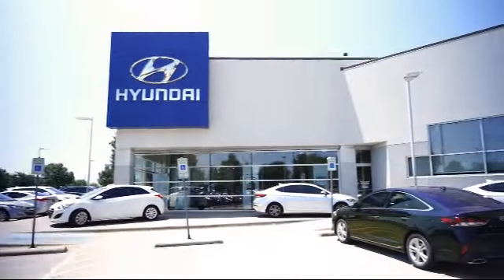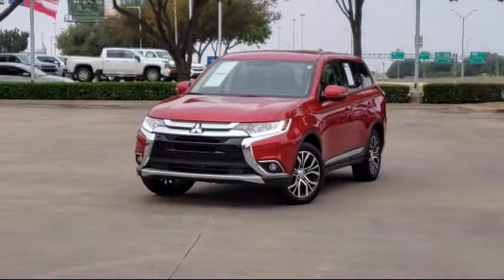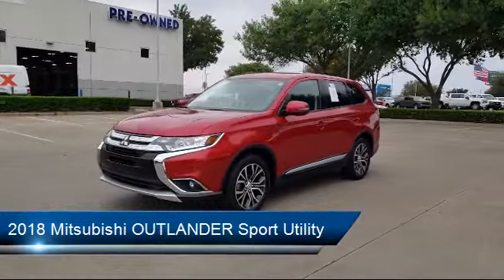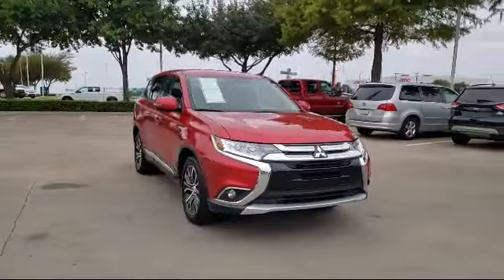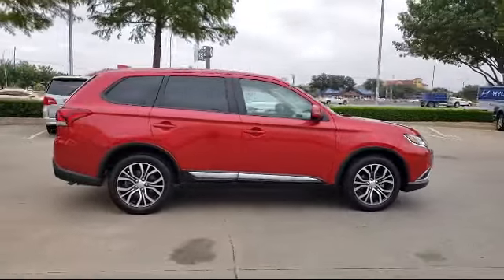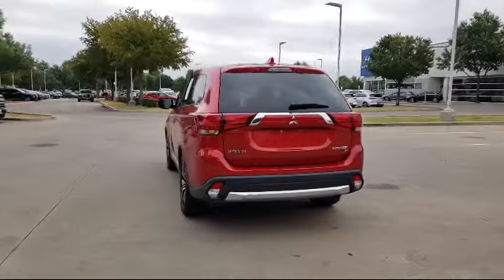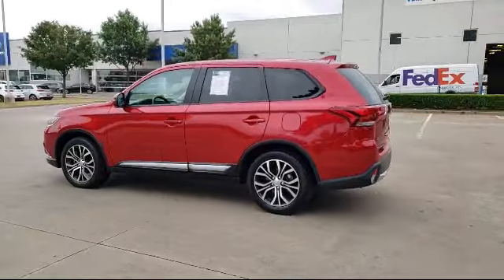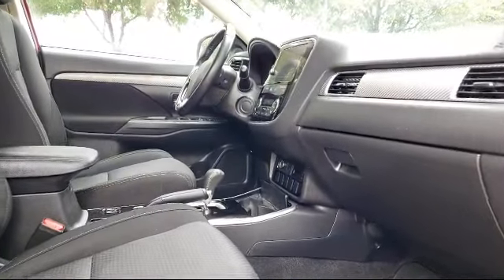2018 Mitsubishi OUTLANDER Sport Utility SE Arlington Mansfield Grand Prairie Dallas Fort Worth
2018 Mitsubishi OUTLANDER Sport Utility SE Stock Number: JZ037924 Vin:JA4AD3A3XJZ037924.

Vandergriff Hyundai
1120 I-20 West